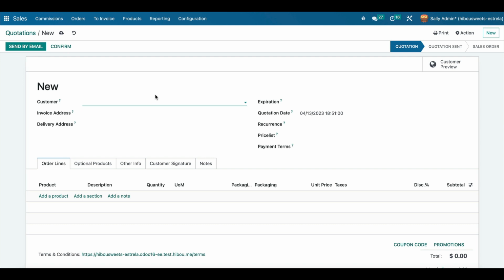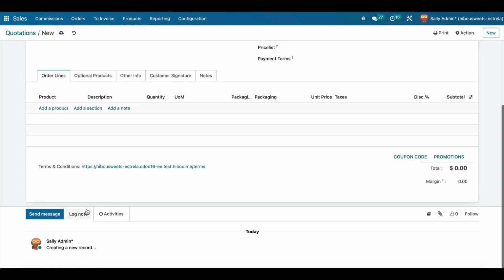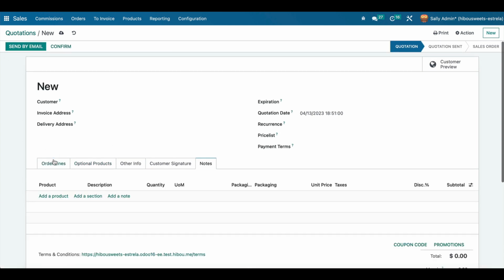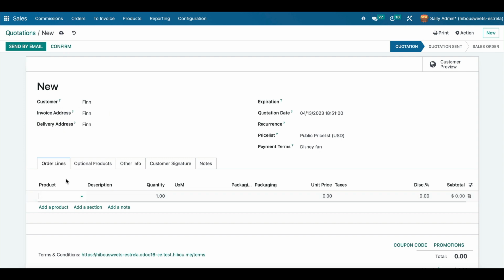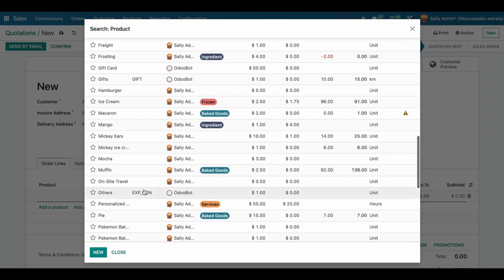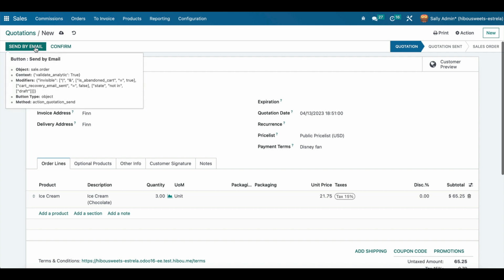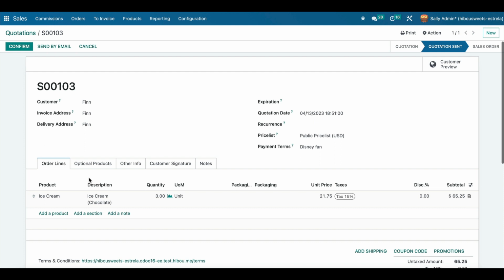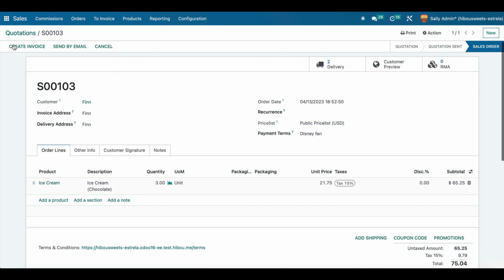How to Make Quotations in Odoo